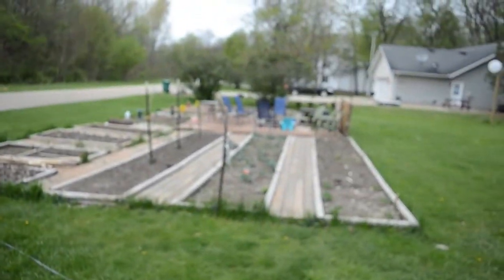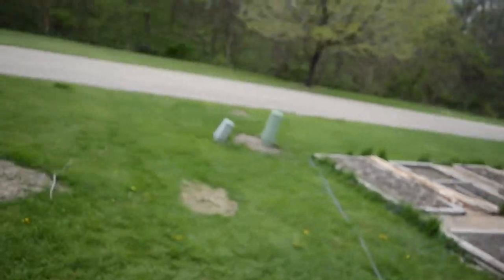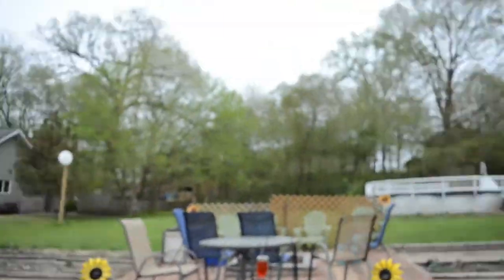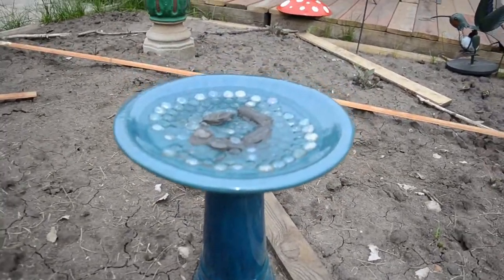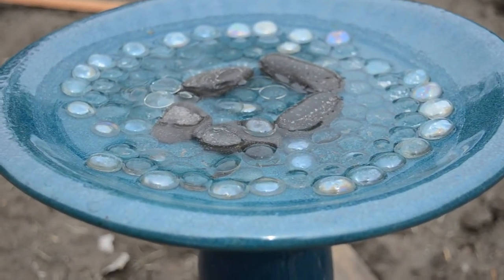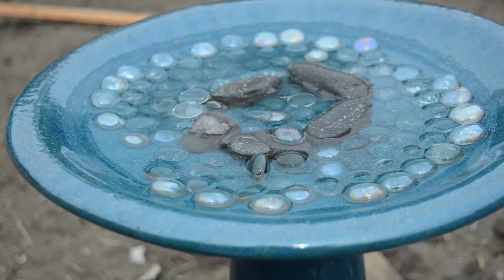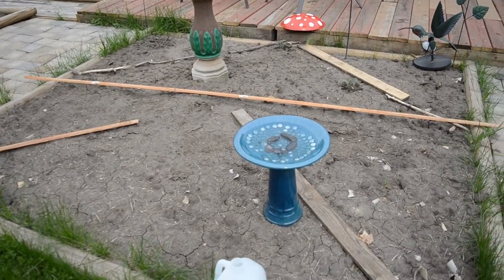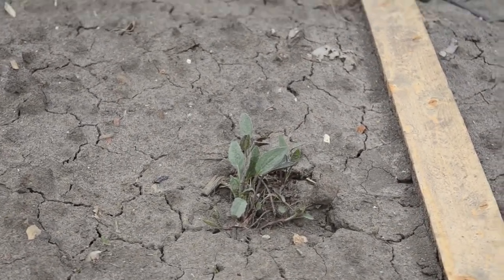QUICK Early Spring Tea Garden Tour + Butterfly & Bee Water Dish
It's spring in the Midwest which means it's gardening season! Join me as we take a quick early spring tea garden tour in my front yard! PLUS see how simply it is to make a butterfly & bee water dish!